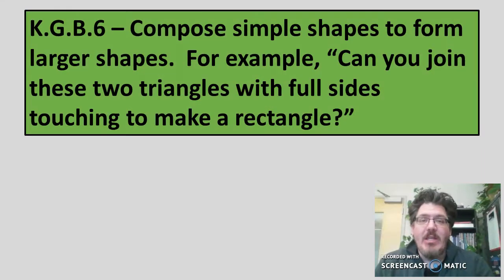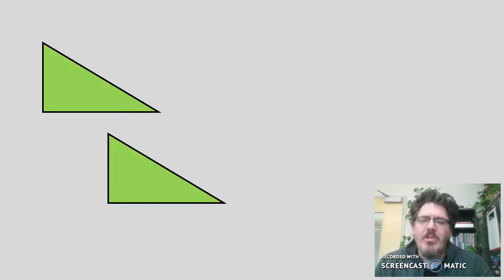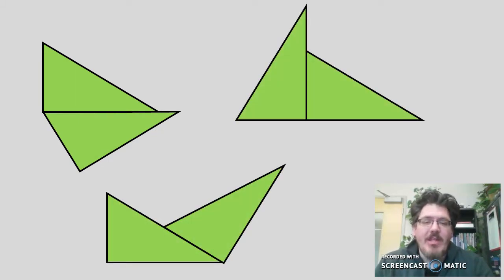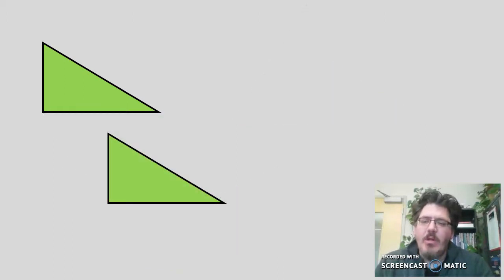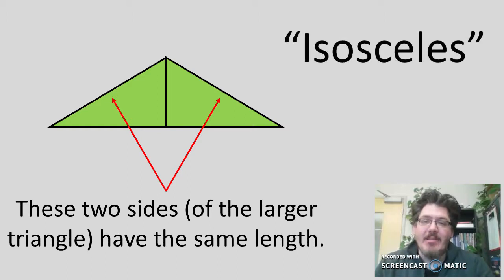Understanding Common Core Math (Standard K.G.B.6)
This video discusses Common Core math standard K.G.B.6.  This kindergarten geometry standard asks students to compose larger shapes by putting together smaller shapes.